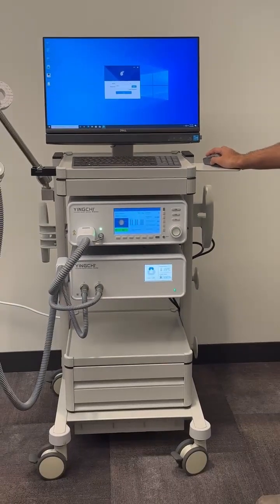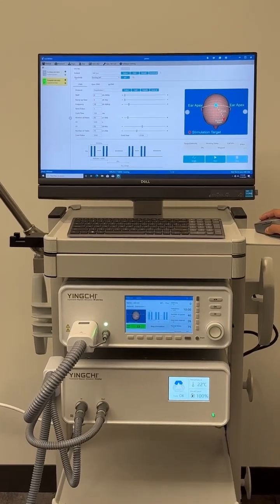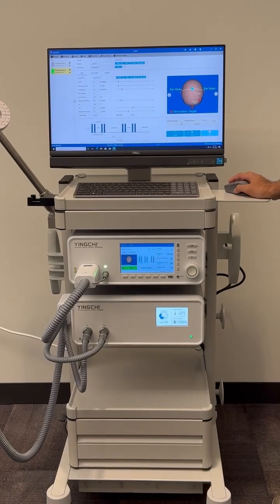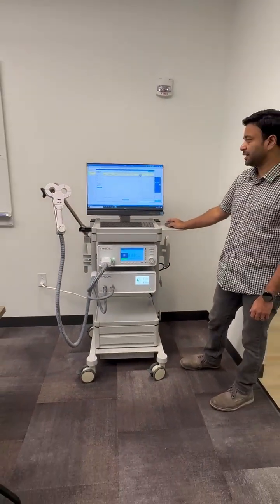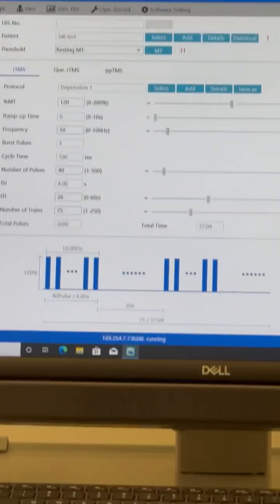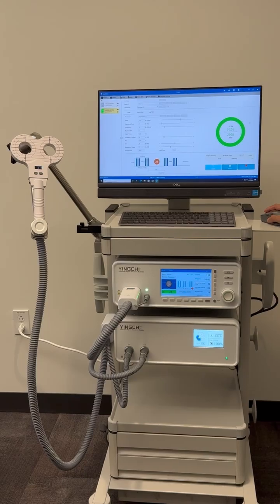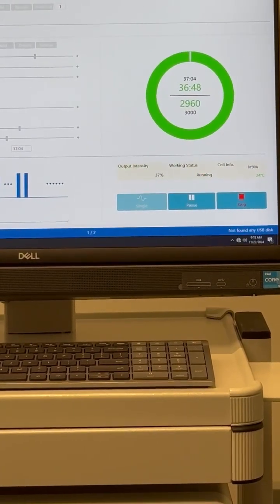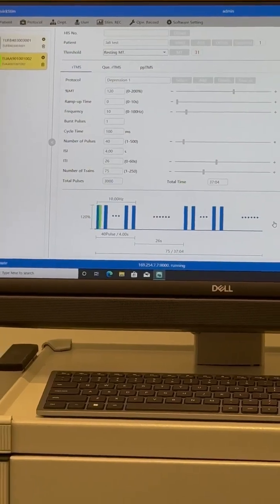Brain Ultimate TMS System: Components Explained